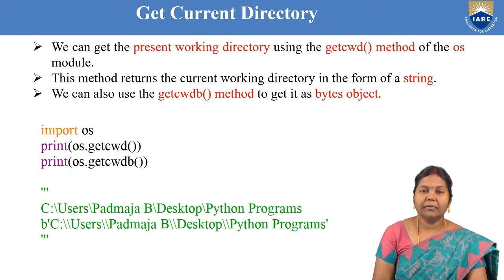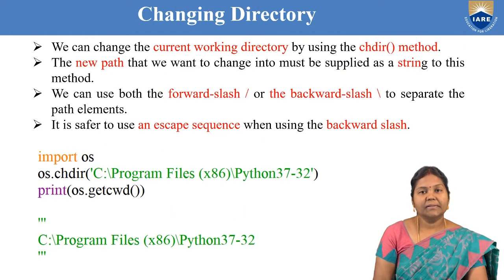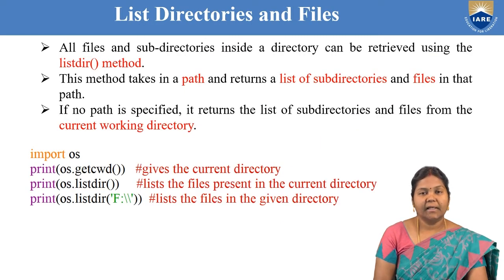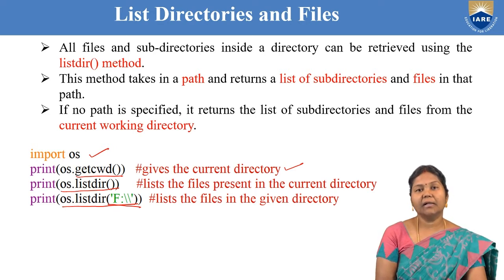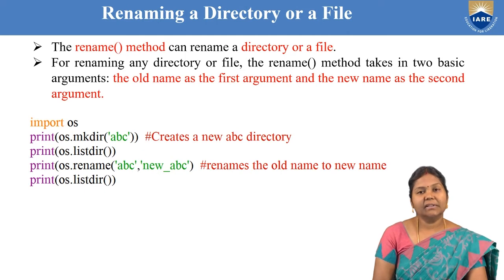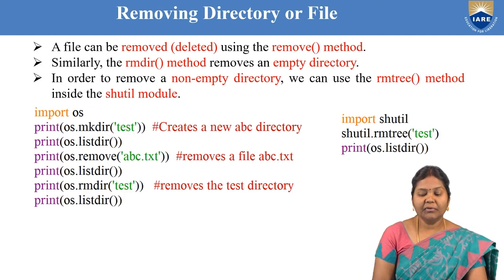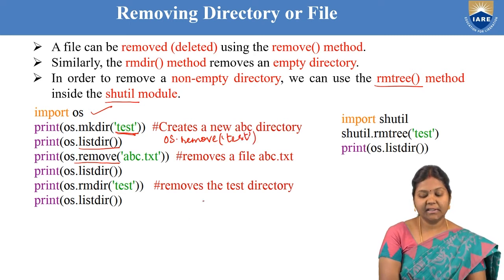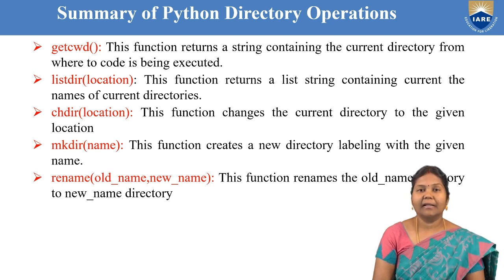File and Directory Operations by Ms.B Padmaja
File and Directory Operations by Ms.B Padmaja | Department of Computer Science and Engineering | IARE

Telangana, India.